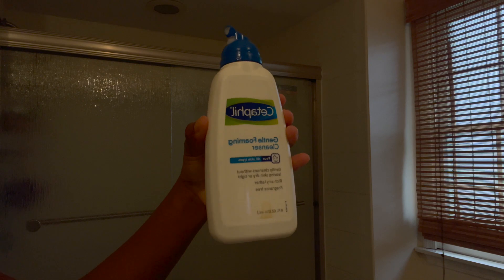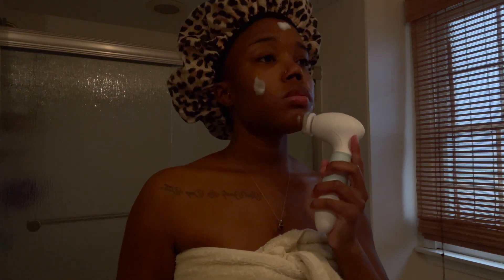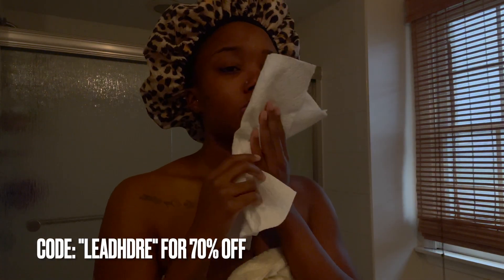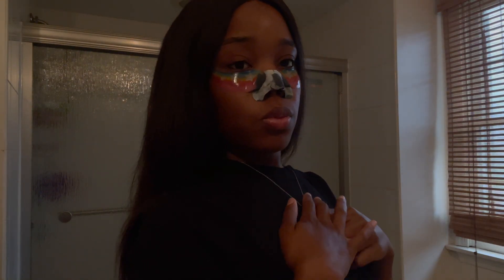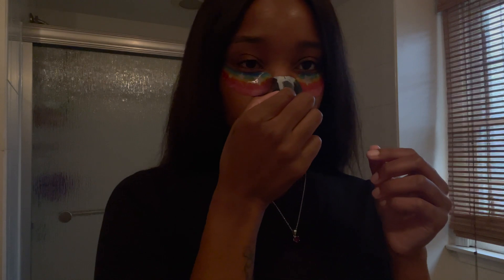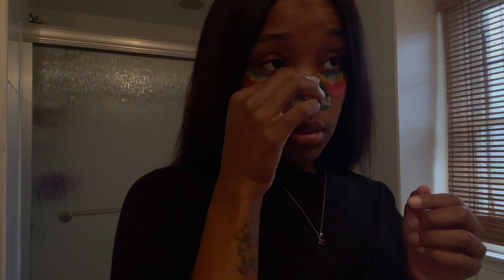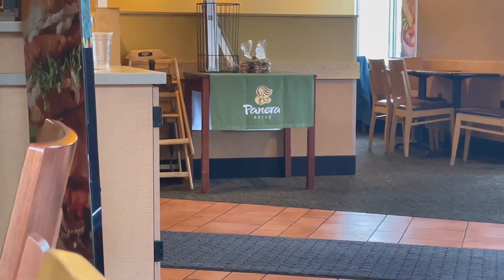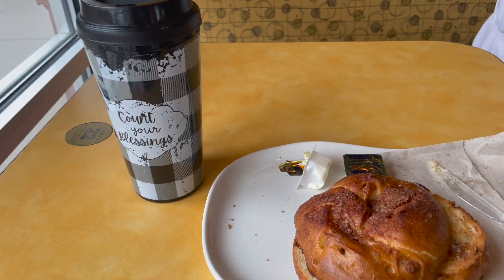SELF-CARE SUNDAY VLOG: Skin Care, Shopping, Reset + Relaxation + Mental Health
Hey my loves! I hope you guys enjoyed this Self-Care Sunday mini vlog where I pamper myself with a relaxing skin care routine & a nice hot shower to help me reset for the week. I take you guys along with me to go shopping at DSW and Panera Bread, while expressing the importance of tending to your Mental Health and removing toxicity from your life.

✨SOCIAL MEDIA ✨
~IG,Tik Tok, & Twitter: Iamleahdre
~Backup Tik Tok: Iamleahdre_

Q: Whens your birthday?
A: January 14, 1998

A: Jamaican 🇯🇲 & Trinidadian 🇹🇹

A: iPhone 12 Pro

Q: What do you edit on?
A: IMovie & VLLO